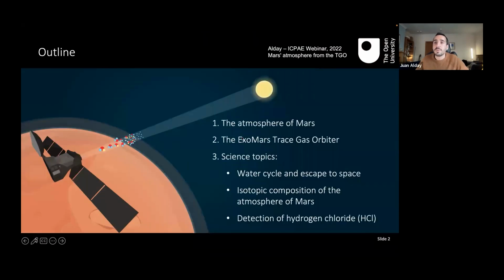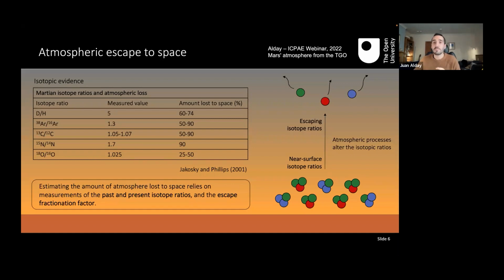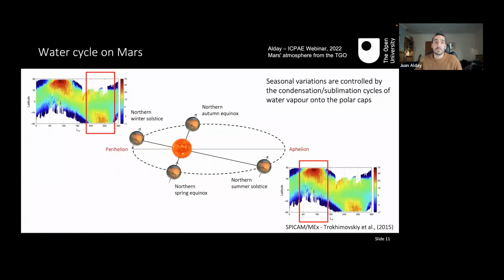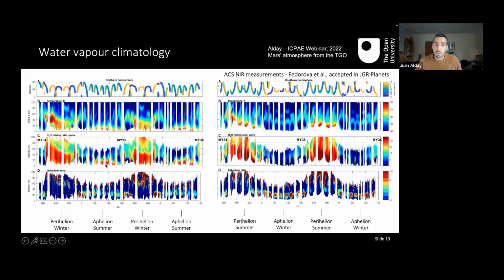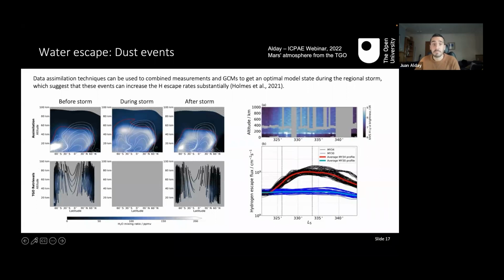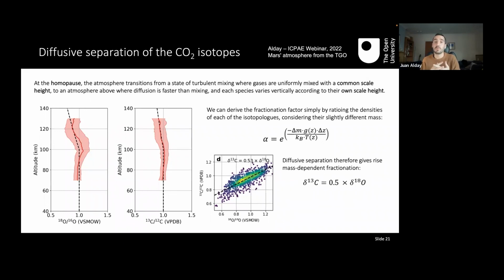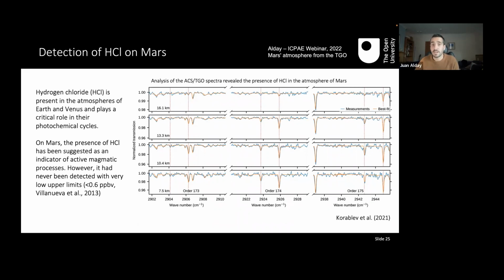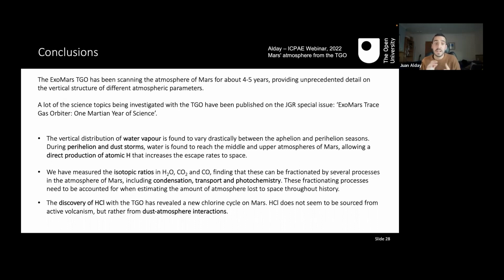The Atmosphere of Mars as Observed by the ExoMars Trace Gas Orbiter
The ICPAE webinar series aims to showcase new scientific techniques and results in the area of planetary atmospheres. The one-hour long webinars are organized once a month, with invited speakers from across the world. The webinars are open to anyone interested.

Title: The Atmosphere of Mars as Observed by the ExoMars Trace Gas Orbiter
Speaker: Juan Alday (The Open University, United Kingdom)

This webinar was held on 7 December 2022 at 14:00 UTC.

Abstract:
The ExoMars Trace Gas Orbiter (TGO) has been scanning the atmosphere of Mars for four years, providing unprecedented measurements of its composition and vertical structure. One of the primary objectives of the mission is to study the water cycle, linking the measurements in the lower and upper atmospheres to better understand the escape of water to space. Recently, measurements from the TGO allowed the first detection of HCl, providing key information about a new type of chemical cycle on Mars. Finally, measurements of the isotopic ratios in CO2, H2O and CO by the TGO allow the characterisation of fractionation sources in the atmosphere, relevant to better understand the long-term evolution of the atmosphere of Mars throughout history. In this seminar, we provide an overview of the ExoMars mission and report some of the latest results from the orbiter.

About the speaker:
Dr. Juan Alday is a Postdoctoral Researcher at The Open University, United Kingdom. He obtained his PhD at the University of Oxford in 2021 using isotopic measurements from the ACS instrument on the ExoMars Trace Gas Orbiter, for which he was awarded the Royal Astronomical Society Keith Runcorn Prize. His work focuses in understanding the dust, water and chemical cycles in the atmosphere of Mars, with a particular interest in understanding how these cycles influence its isotopic composition.